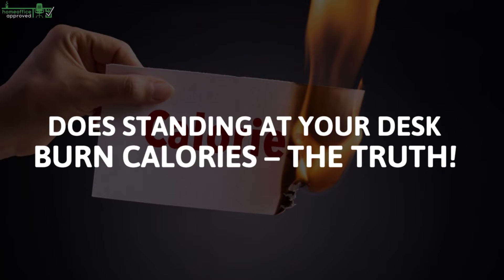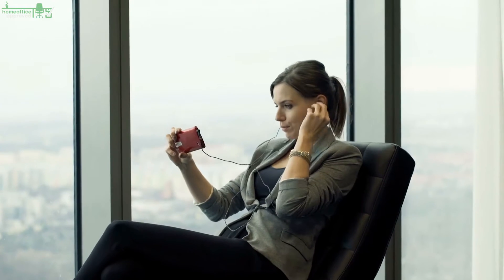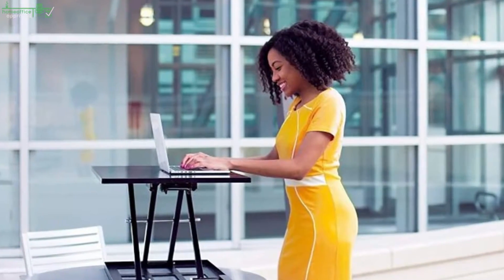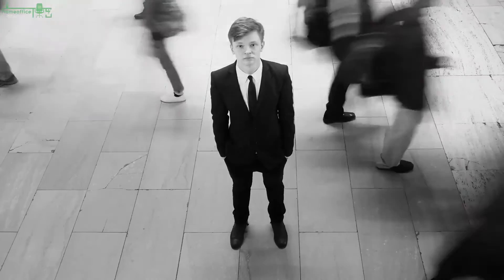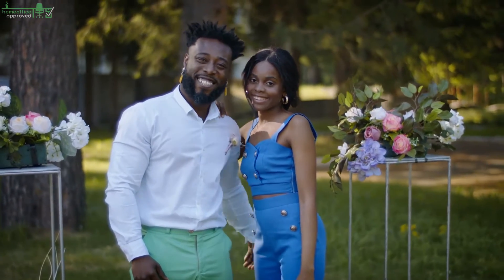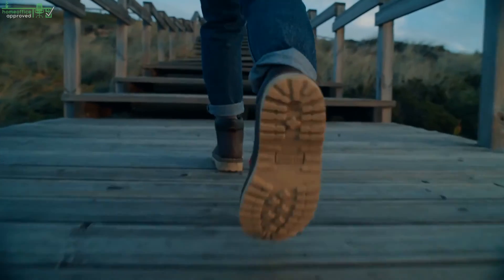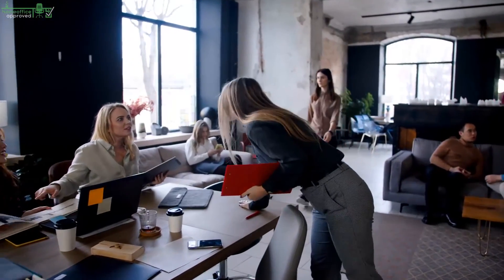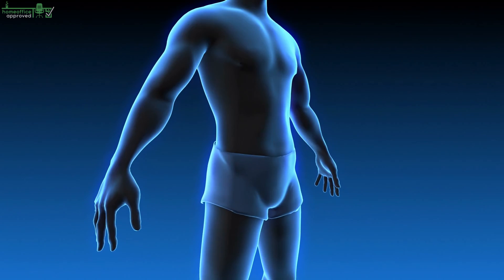Does Standing At Your Desk Burn Calories? - The Truth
The recent trend for standing desks brings a lot of new questions with it. While it’s evident that standing has some health benefits and seems to be better than sitting, a lot of other claims aren’t researched that well yet.
One commonly asked question is: “Does standing at your desk burn calories?”
The short answer is yes, of course, standing does burn calories… But everything we do burns calories.
Our metabolism is permanently active, no matter if we’re standing, sitting, or even sleeping.
The real questions that I want to answer are:
How many calories does standing burn?
Does it make a difference to standing?
Is it worth it?
Is standing healthier than sitting?
So let’s dive in.
Ways To Stand While You Work
Custom-made standing desks can cost between a couple of hundred up to thousands of dollars. Depending on your budget you can choose from a variety of options.
You can just pick a standing desk from our list, or you can get creative.
Or you can get your workspace on the window sill, or stack a couple of books to elevate your monitor, mouse, and keyboard.
Anything that works for you is fine, but it’s kind of annoying to use something static that you can’t change easily.
If you just elevate your gear by using a box or the like, you probably won’t stand as often because you’ll have to pick up all your work stuff to elevate it, and after a while reverse that to sit down again.
A simple way of doing that would be a standing desk converter that you can just place on your regular table.
My personal recommendation is to get a standing desk frame and pick a tabletop you like. The easiest and most budget-friendly way would be a tabletop from IKEA or your local carpenter or hardware store.
Thus you can get creative and get your favorite design while saving some money.
How Many Calories Does Standing At Your Desk Burn?
Standing burns around 88 calories per hour on average, adding around 6% more for actively working instead of passively watching TV or the like. The difference in calorie burn between sitting and standing is probably minor in between 8-13 calories more per hour while standing.
Research Nr. 1.
Standing at your desk burns significantly fewer calories than you might think if compared to sitting.
Let’s take a look at two studies. One of them was published a couple of years ago in the Journal of Physical Activity and Health.[1]
This study measured energy expenditure in 74 participants using indirect calorimetry, a very reliant method by measuring respiratory gases, in 15-minute intervals of sitting and standing, or walking.
It shows that people on average burn around:
75 calories per hour while sitting watching TV
80 calories per hour while sitting at a computer working
88 calories per hour standing watching TV
224 calories per hour while walking
300 (minimum) per hour while running
These results also vary from additional factors like sex, age, weight etc. you can use a calorie burn calculator to determine a more accurate number
Research Nr.2
Another paper was published on “Occupational Medicine”. Researchers wanted to answer if there is a meaningful increase in energy expenditure while using sit-stand desks in recommended 4h/day of standing.
This study shows an expenditure of 57 kcal in men and 48 kcal in women on average. Men usually burn more calories because they naturally have a higher muscle mass than women. Muscles use up a lot of energy and add up significantly to the amount of calories burned.
Expanding these results to the 8-hour workday of the previous research we get quite similar numbers.
Are Standing Desks Worth It In Terms Of Calorie Burn?
Standing desks are not necessarily worth it in terms of calories burned. But they have a lot of other health benefits, which we’ll discuss in a minute.
The studies show that standing doesn’t burn that many calories. If we add up the energy you need for standing up and sitting down again, we can assume an extra burned calories of around 50-100 calories for a whole workday on average.
So if you think you can lose weight by standing up from time to time, I have to disappoint you.
In terms of extra calories burned, it’s not really worth it to get a standing desk. If you scroll up to the first research paper, you’ll see that walking burns significantly more calories than sitting or standing.
So just taking a short break of a couple of minutes from time to time walking around will do much more of a difference in terms of calories burned.
Walking for one hour burns around 224 calories, which is roughly the caloric equivalent of burning a snickers bar, while standing only burns around 88 kcal.

calories/